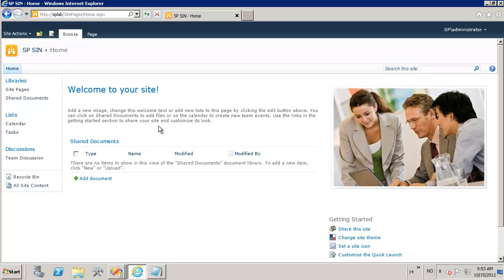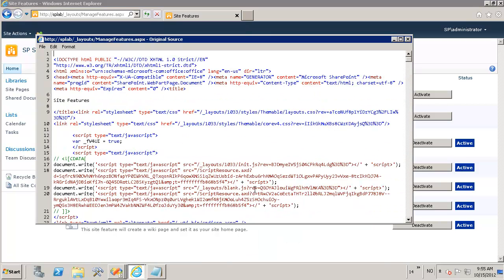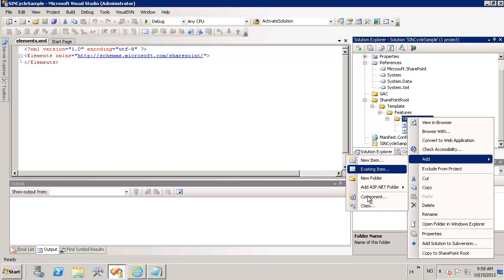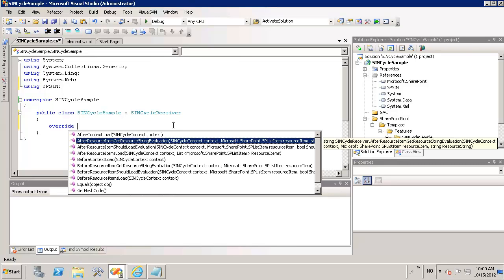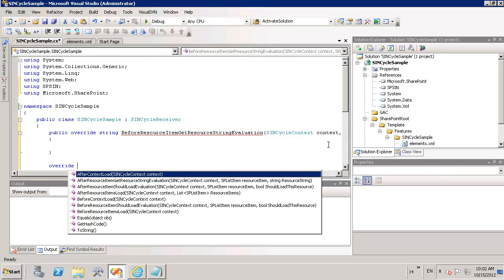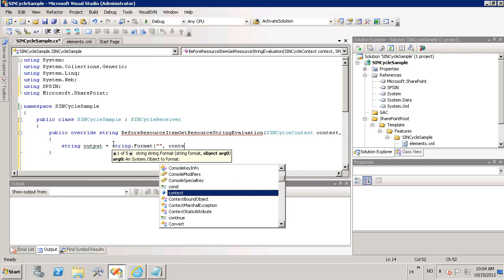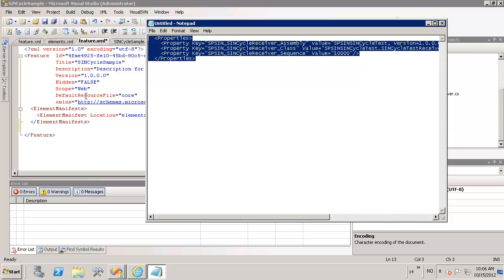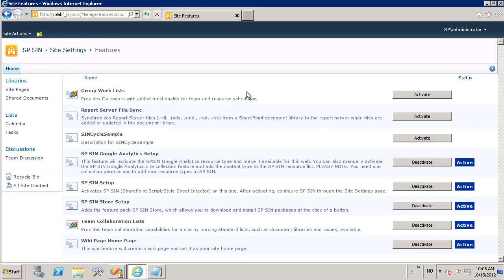Sin Cycle Introduction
In this video, I'll introduce you to the Sin Cycle plugin framework of SP SIN

The Sin Cycle is a feature of SP SIN version 1.2 and allows developers to inject code into the request cycle of SP SIN to interact with the process, using a method that resembles hooks in WordPress development.

This example shows how to output an HTML comment to show which SP SIN resource item injects code into a page.

SP SIN is a free and open-source framework for SharePoint that works on all versions of SharePoint from SharePoint 2007 through SharePoint 2013. You can download the framework, explore documentation for extending the functionality, including building your own SIN Cycle event receivers